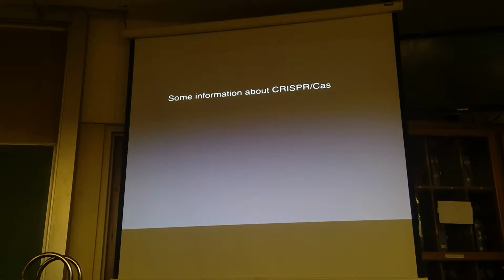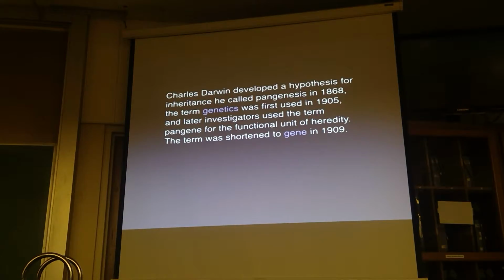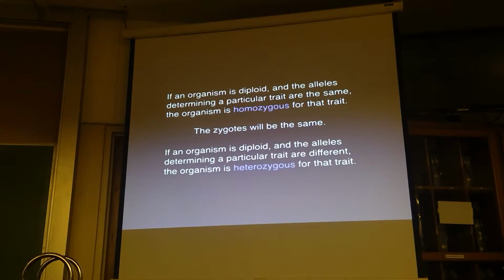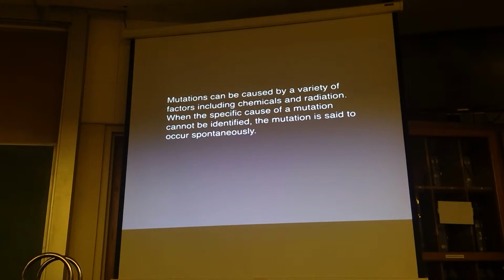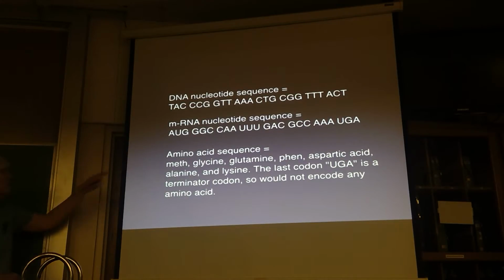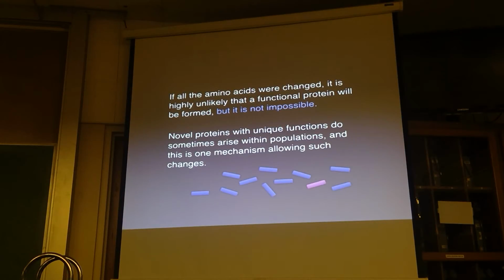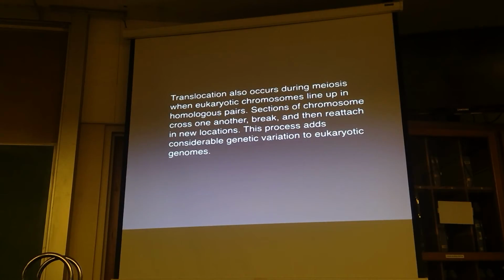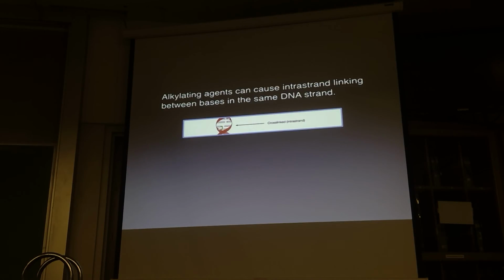MB Lecture 10 26 Genes and mutations